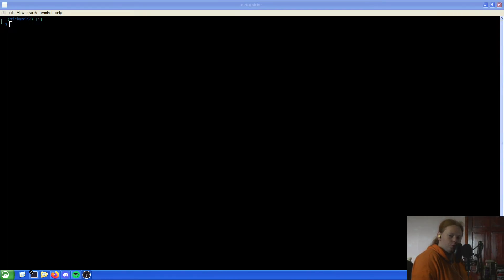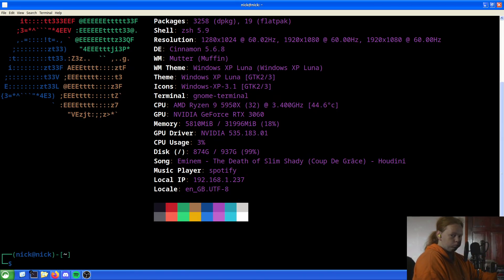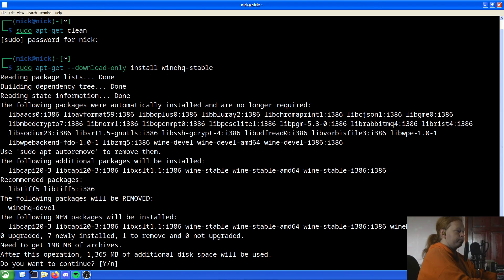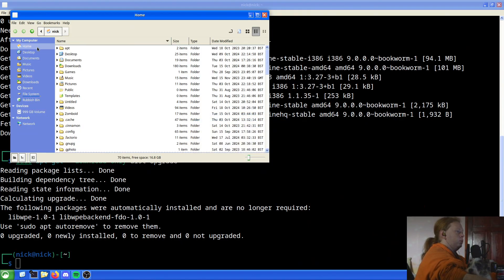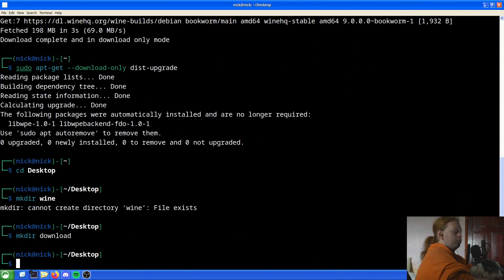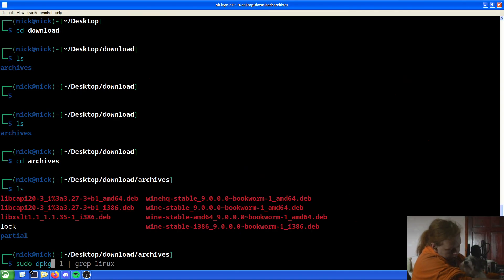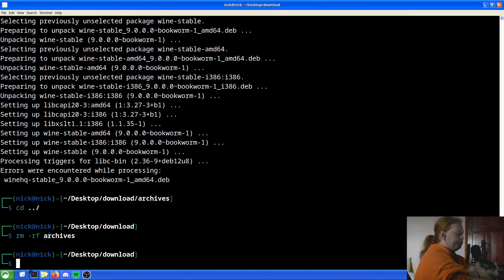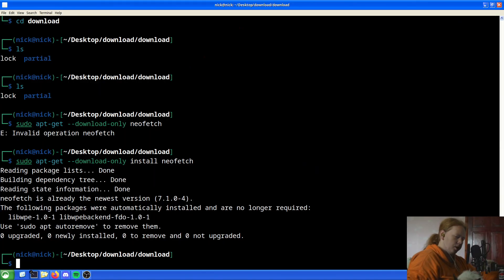Installing Software Without Internet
In this video I show you how to download software and install it from your package manager without needing to use the internet to do so.